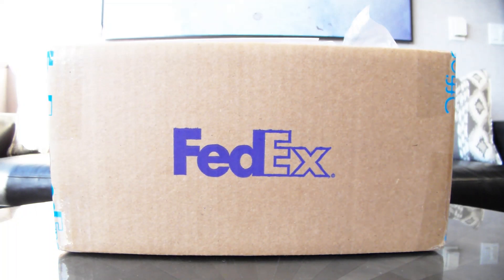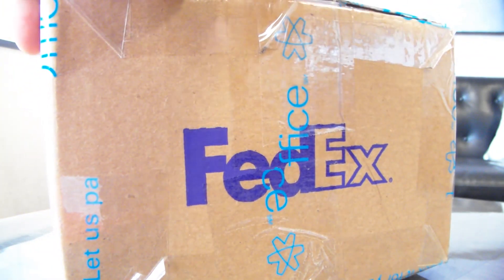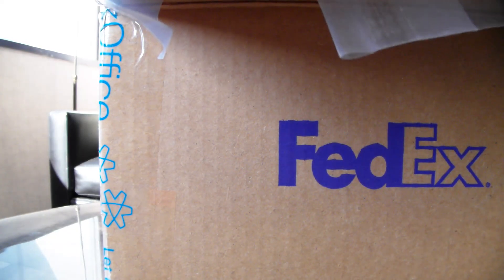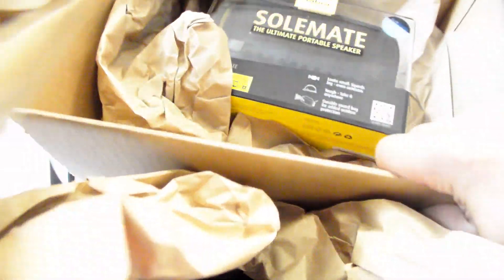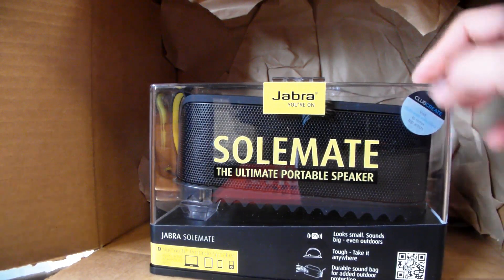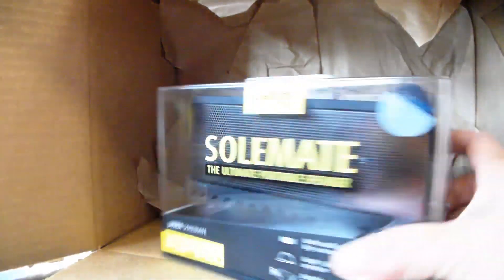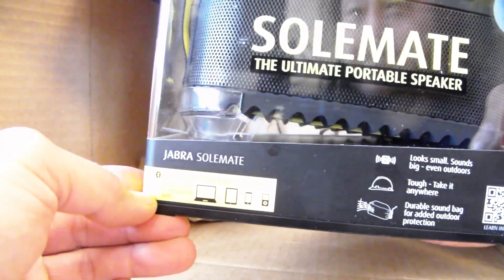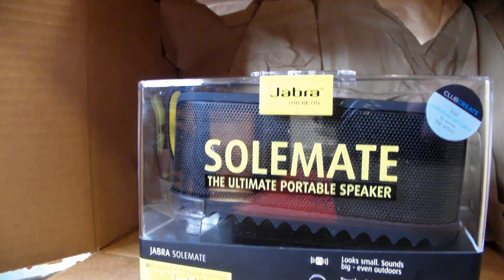ANOTHER awesome RAOK from JABRA!!! this time they sent me a SOLEMATE bluetooth speaker box!!!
THANK YOU SO MUCH TO JABRA!!!
woo hoo! JABRA ROCKS!